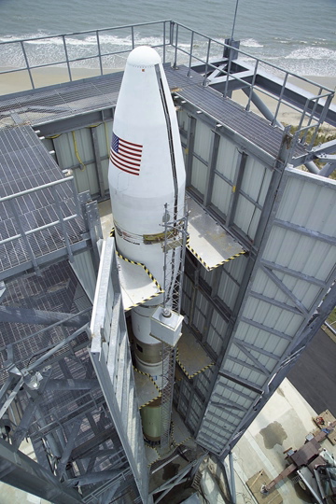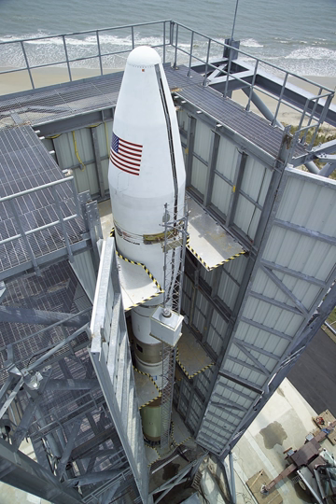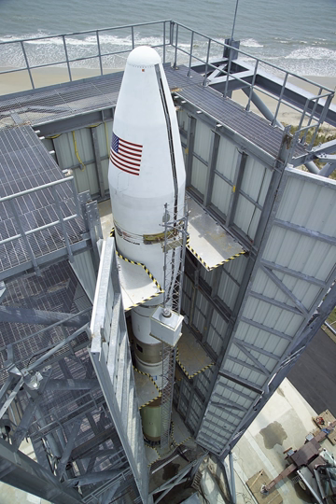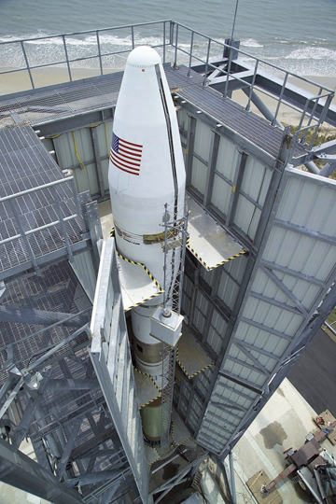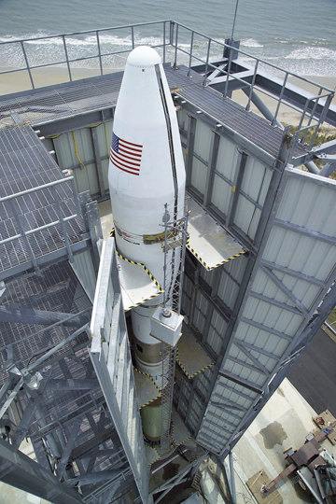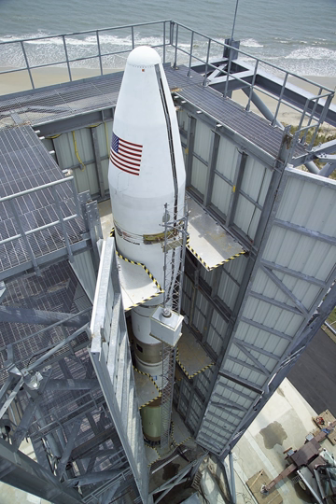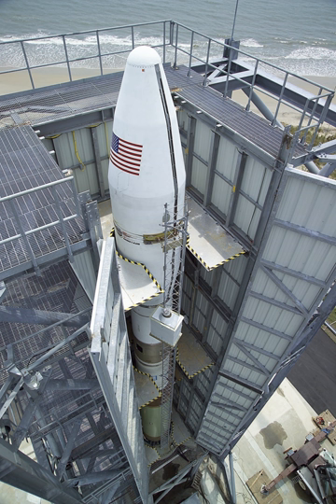Minotaur (rocket family) | Wikipedia audio article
00:01:38 1 Vehicles
00:01:47 1.1 Minotaur I
00:02:35 1.2 Minotaur II
00:03:12 1.3 Minotaur III
00:03:46 1.4 Minotaur IV
00:05:01 1.5 Minotaur V
00:05:53 1.6 Minotaur VI
00:06:18 1.7 Minotaur-C
00:06:55 2 Launch statistics
00:07:05 2.1 Rocket configurations
00:07:15 2.2 Launch sites
00:07:24 2.3 Launch outcomes

- Socrates

SUMMARY
The Minotaur is a family of American solid fuel rockets derived from converted Minuteman and Peacekeeper intercontinental ballistic missiles. They are built by Northrop Grumman via contract with the Air Force Space and Missile Systems Center's Space Development and Test Directorate (SMC/SD) as part of the Air Force's Rocket Systems Launch Program which converts retired Intercontinental Ballistic Missiles (ICBMs) into space and test launch systems for US Government Agencies.
Three variants of the Minotaur are currently in service. The Minotaur I is an orbital launch system that used to launch small satellites into low Earth orbit (LEO). The Minotaur II is a target launch vehicle (TLV), also known as Chimera, used for suborbital flights, often as a target for tracking and anti-ballistic missile tests.  The Minotaur IV is a more capable LEO launch system. The Minotaur V is designed to reach higher orbits, including geosynchronous transfer orbit (GTO) and trans-lunar trajectories. The Minotaur III is a version under development, which will be used for suborbital flights.
The Minotaur I and II are derived from the Minuteman missile, while the Minotaur III, IV and V are derived from the Peacekeeper.